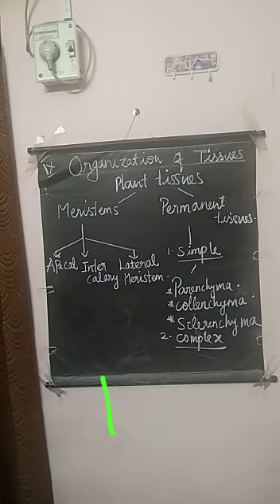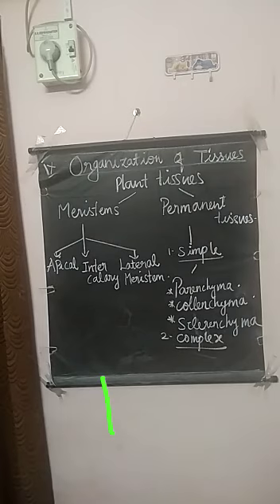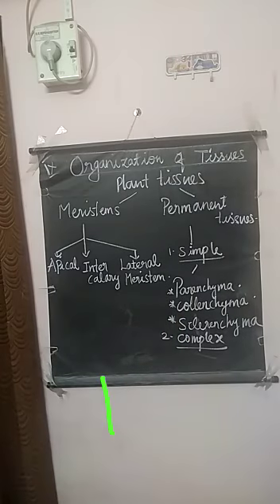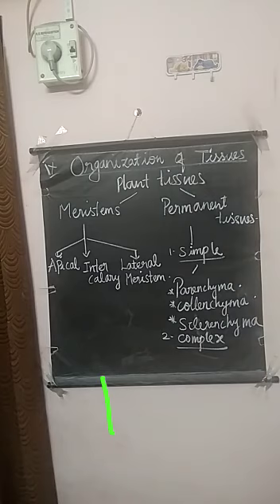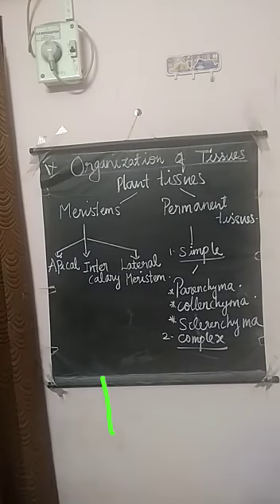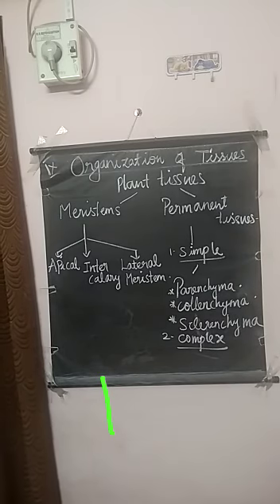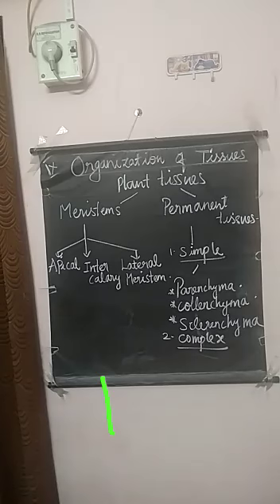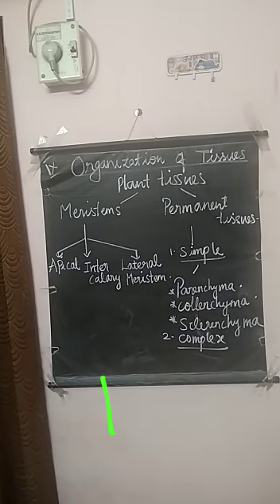IX science(1.12.20) part1